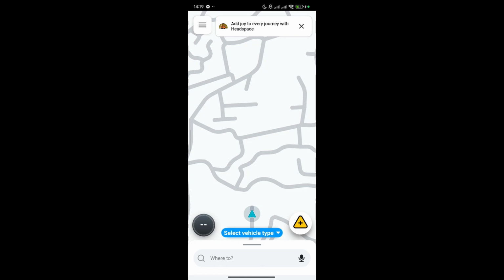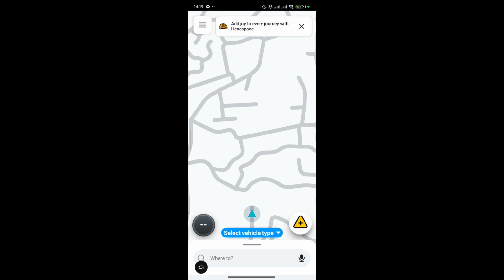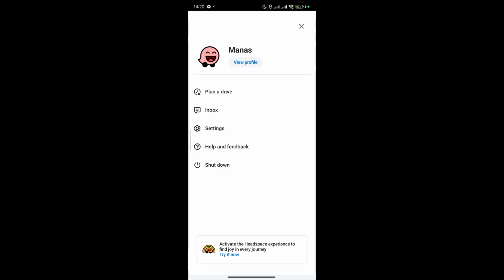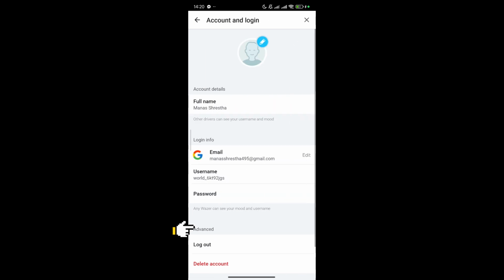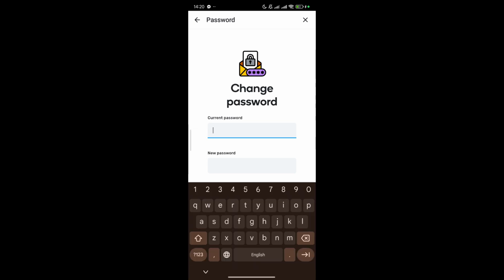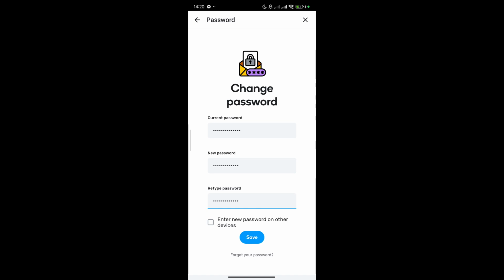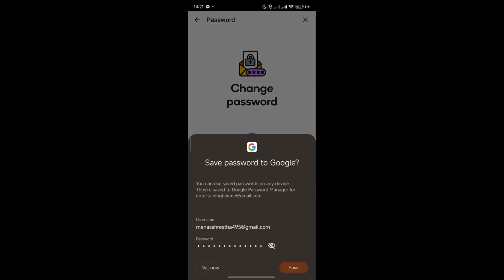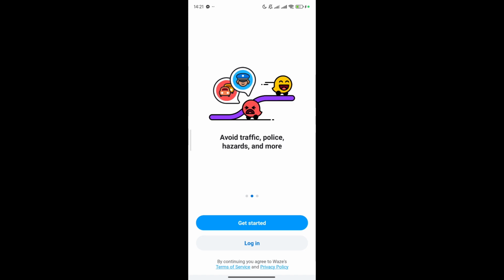How to Change Password in Waze App 2025?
🔒 Need to secure your Waze account? Learn how to change password in Waze app quickly and keep your account safe! 🛡️📱 This step-by-step guide makes it easy to update your login credentials.